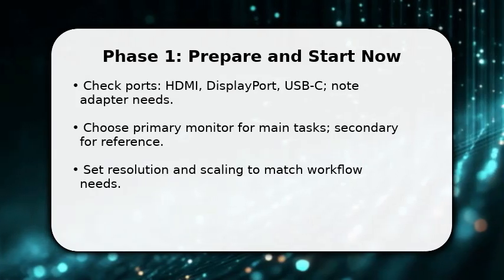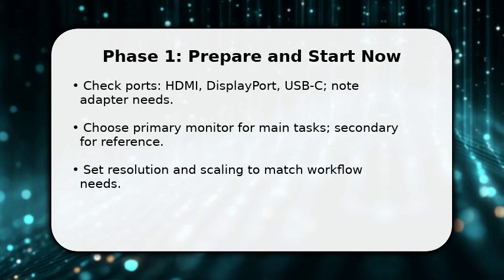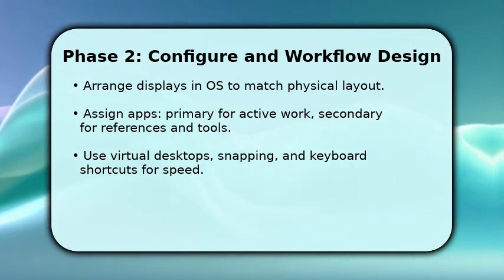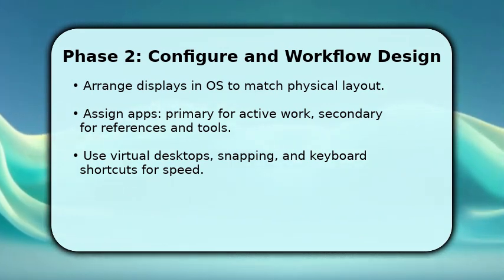How to Use Two Monitors for Different Things (updated)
How to Use Two Monitors for Different Things (updated) | 🔒 Surfshark VPN Deal — Stay private and secure. $1.99/mo + 3 Months Free ▸

Discover the art of multitasking efficiently by using two monitors for distinct activities. This video guide will walk you through setting up dual displays, optimizing your workspace layout, and tips on how to manage multiple applications simultaneously.

dual monitor setup, multitask with computers, workspace optimization, managing apps side by extranet